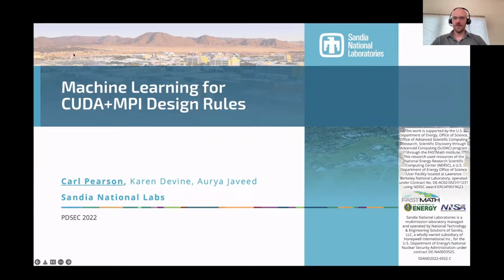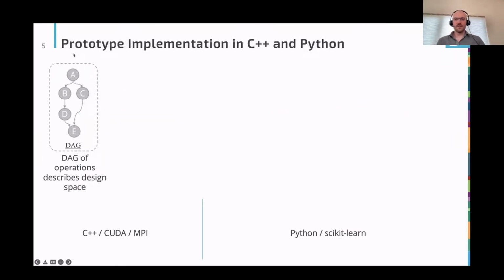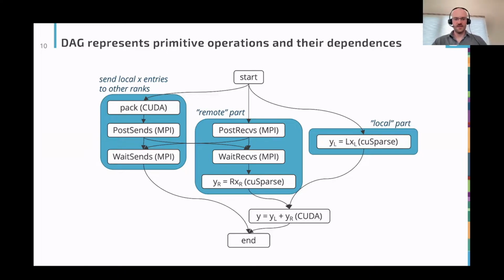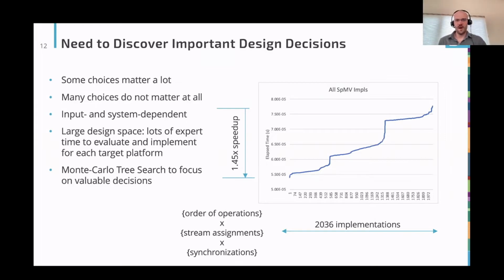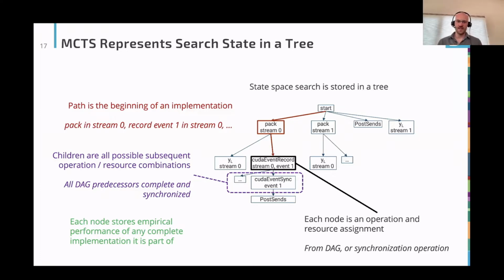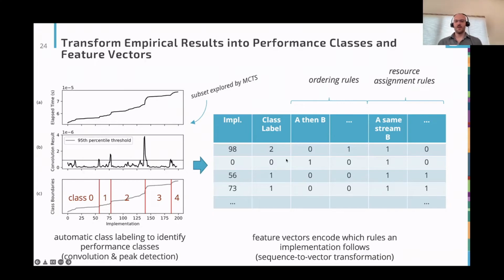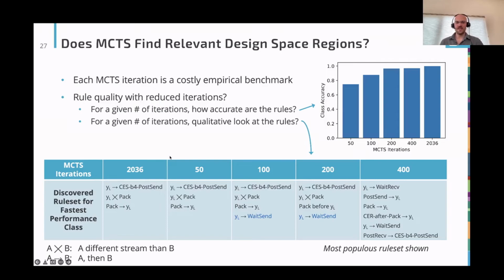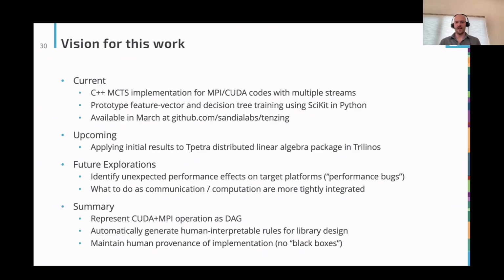Machine Learning for CUDA+MPI Design Rules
Talk given by Carl Pearson at the 2022 Parallel and Distributed Scientific and Engineering Computing Workshop at IPDPS.

This video describes a system for isolating interesting design points for CUDA+MPI math libraries through a fully-automated Monte-Carlo tree search of the design space coupled with empirical benchmarking.